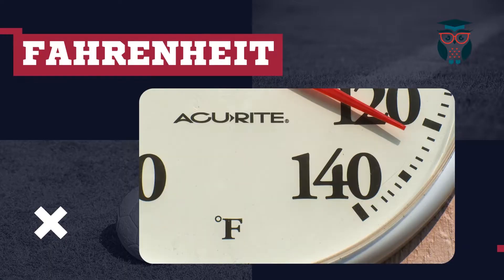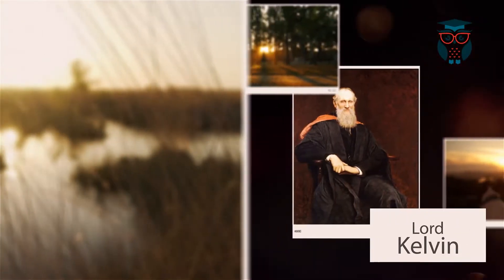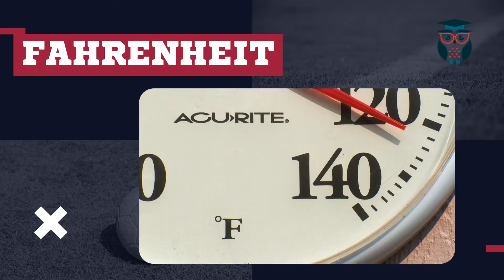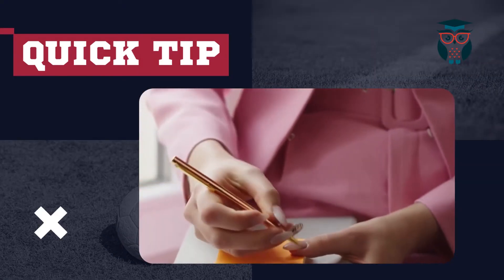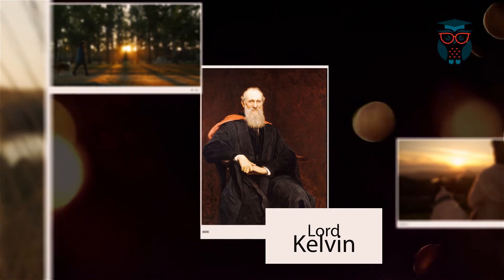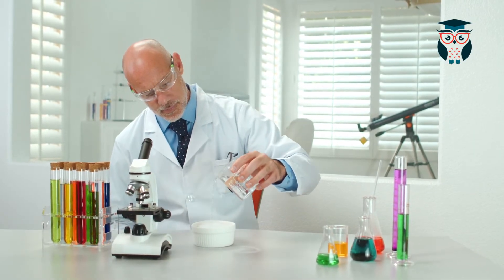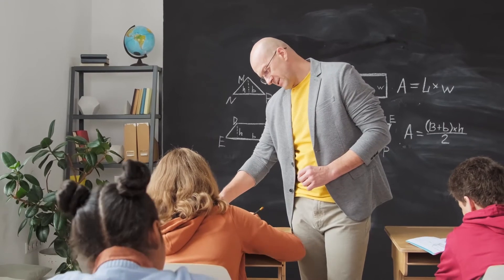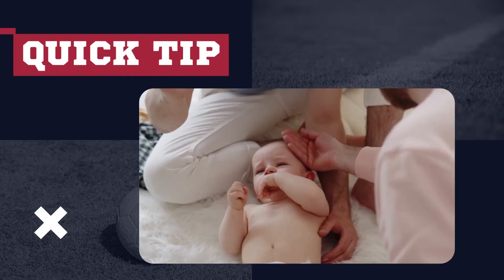O/L Science in English medium Lesson 9 Heat Episode 2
In this episode, O/L Science in English medium Lesson 9 Heat, we will discuss the standard temperature scales used as standard and who invented them. The lesson is based on Grade 11 ordinary-level Science English medium textbook that was issued by the Ministry of Education Sri Lanka.

Timestamp:
0:00 Intro
0:05 Title
0:28 How to measure temperature
1:07 Celsius
2:19 Fahrenheit
3:13 Conversion of Celsius to Fahrenheit
3:31 Conversion of Fahrenheit to Celsius
3:48 Kelvin
6:02 Exercises
7:14 Recapture

Next Video Links:
O/L Science in English medium Lesson 9 Heat Episode 3

SciEn channel is for students who need to learn Science in simple and easy English with good examples. This is an easy-to-learn guide for students from grades 6 to 11 in English medium. These videos will be based on textbooks issued by the Sri Lankan ministry of education. We will be taking theoretical and real-world examples to explain how science works and how you should memorize what you learned. All lessons are created under the supervision of a qualified graduated English medium teacher who has experience in teaching students for many years.

Special thanks to the provider for one of the video clips in this episode :